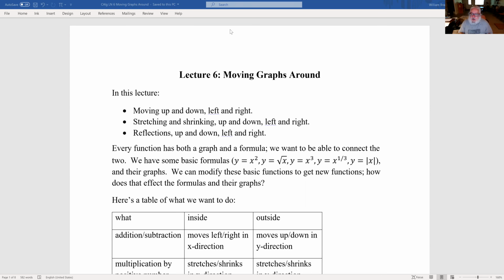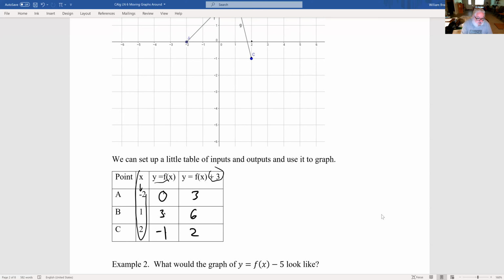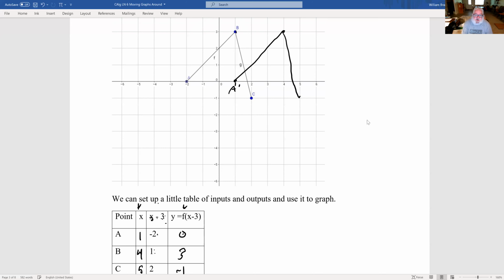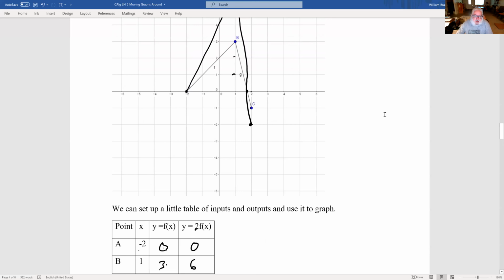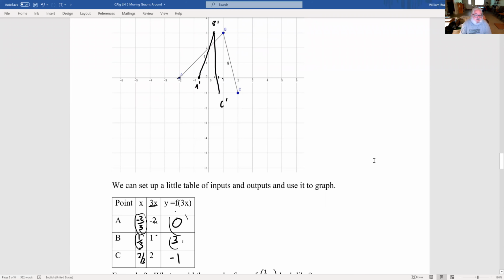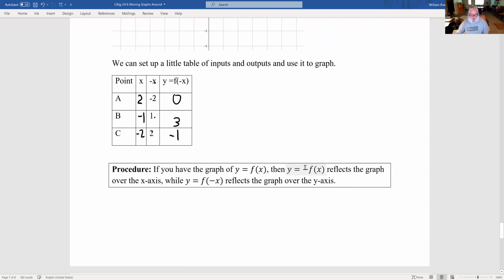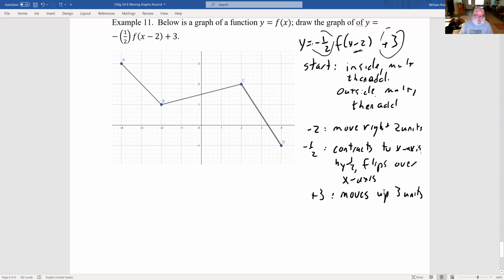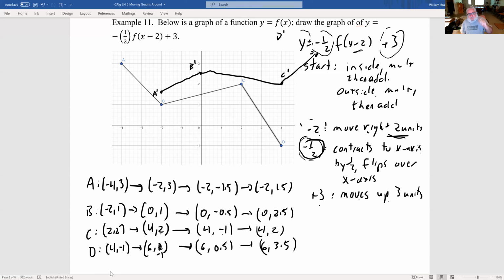Math 112 Lecture 6 Moving Graphs Around